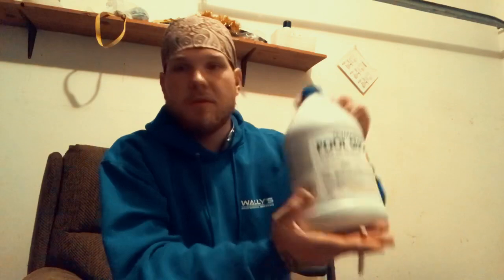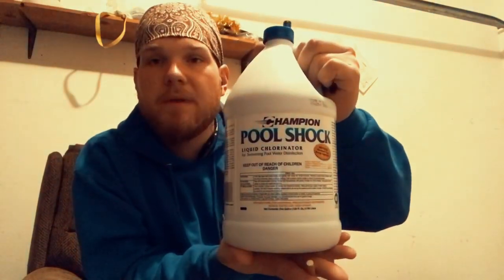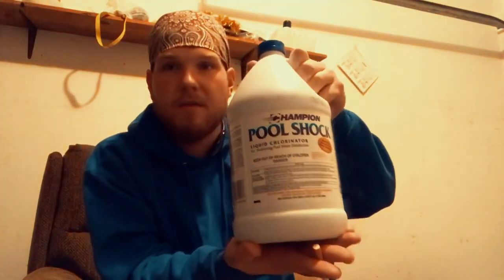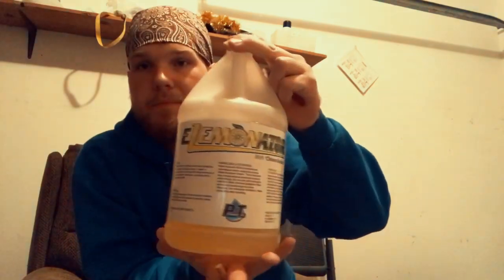CRASH COURSE: MAKING PERFECT HOUSE WASH MIX SOLUTION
For the guys just starting